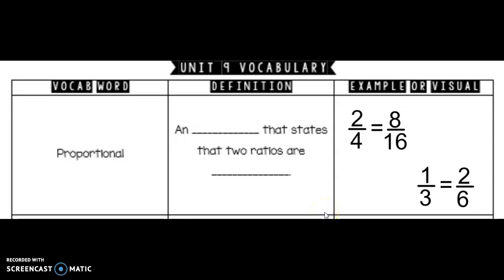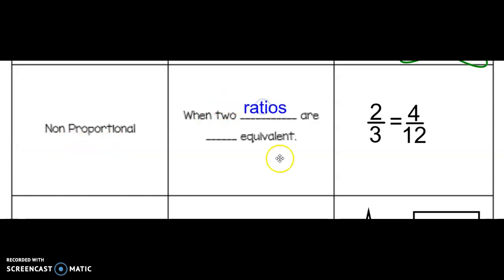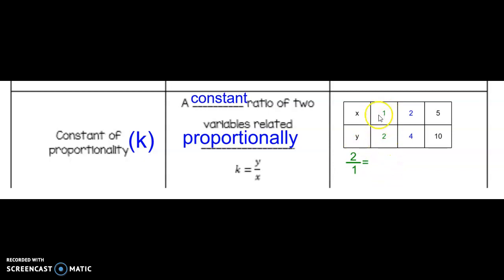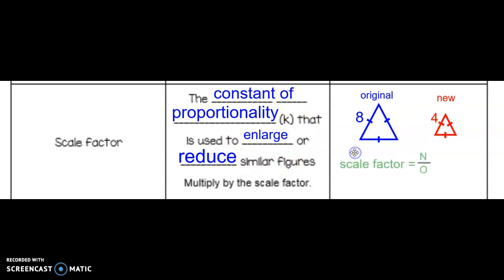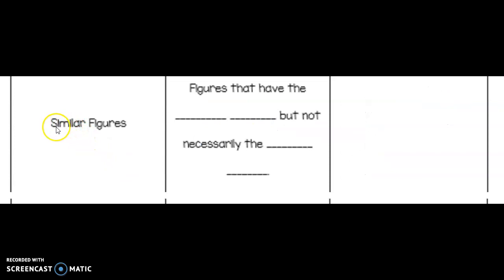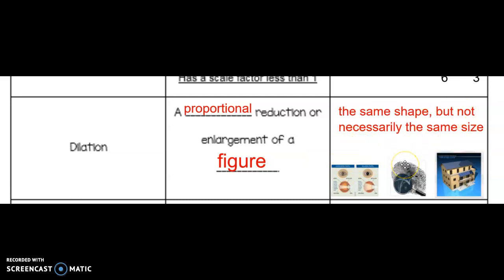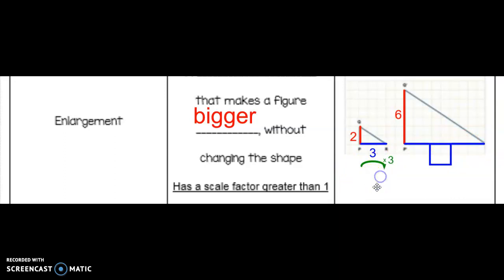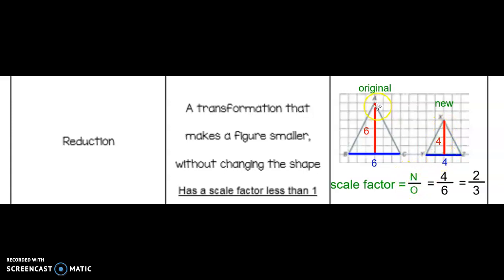Unit 9 Vocabulary